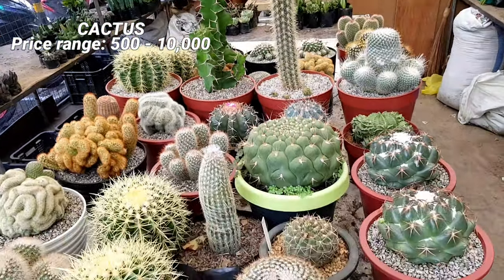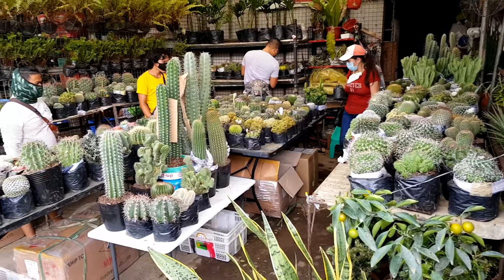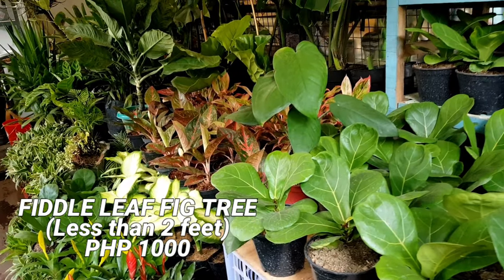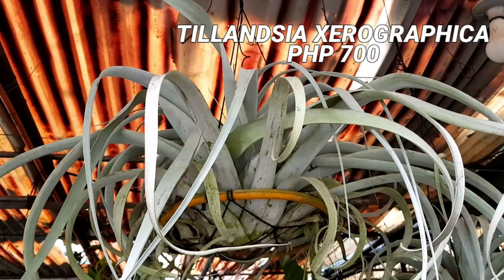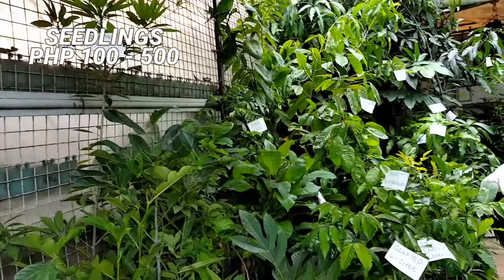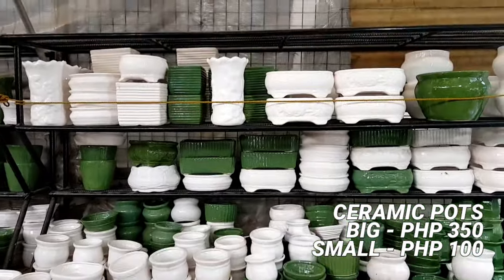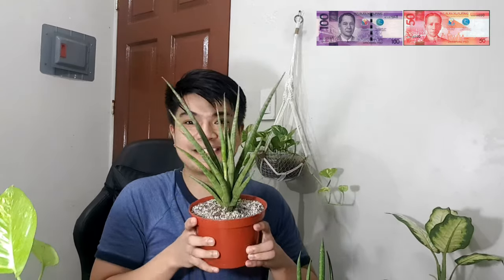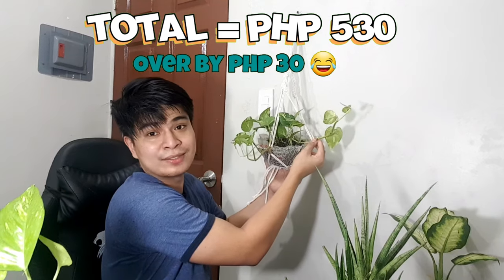Farmers Garden Cubao Cactus and Succulents 🇵🇭 VERY EXPENSIVE | August, 2020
Hi guys!

I'm not Bretman Rock, Planterina, Sam's Halaman or Mia Sayoko... I'm new to the indoor plants world (I'm from the succulents world) and I hope you can give me a warm welcome!

This is my first ever nursery succulents and indoor plants tour and haul — in FARMER'S GARDEN, CUBAO, QUEZON CITY, PHILIPPINES — and I don't know if this works! Ha-ha! I hope I have given enough information on the no. of shops, best seller, varieties of plants and succulents and the pots and baskets. i have also given tips in buying plants and succulents in the video – I hope that works. 😅🍃

Here's the list of SOME (THERE ARE A LOT GUYS!!!) of my favorite succulents and indoor and outdoor plants I have found in the garden:
1. Astrophytum
2. Cleistocactus
3. Mammillaria
4. Black Prince
5. Rose Cabbage
6. Haworthia
7. Brain Cactus
8. Saguaro
9. Cereus
10. Sansevieria Trifasciata (Bird's Nest)
11. Sansevieria Cylindrica
12. Marian Dieffenbachia (Dumb Cane)
13. Jade Plant
14. Palm Plant
15. Tillandsia
16. Variegated Croton
17. ZZ Plant
18. Selloum
19. Prayer Plant
20. Phillipine / Chinese Evergreen
21. Fiddle Leaf Fig Tree
22. Tillandsia Xerographica
23. Golden Pandanus
24. Horse Tail
25. Ficus
26. Red Siam
27. Juniper
28. Coleus
29. Silver Queen Aglaonema
30. Doña Carmen Aglaonema
31. Cryptanthus
32. Snake Plant (5ft!!!)
33. Sansevieria Bacularis
34. Alocasia Zebrina
35. Orchids
36. Fruit Seedlings (Varieties!)

Happy planting and happy touring!!!

If you are interested in more of this video, join me!!! Thank you!